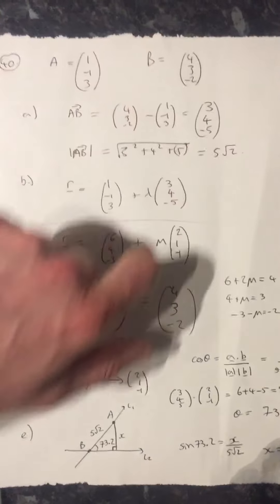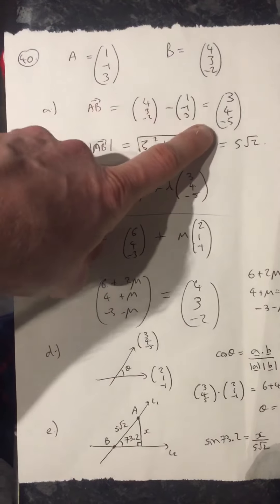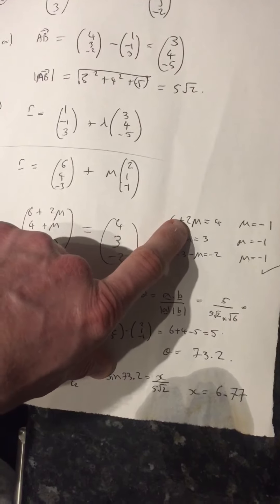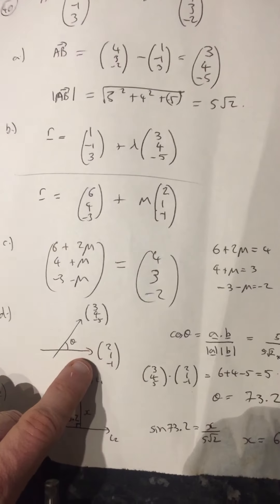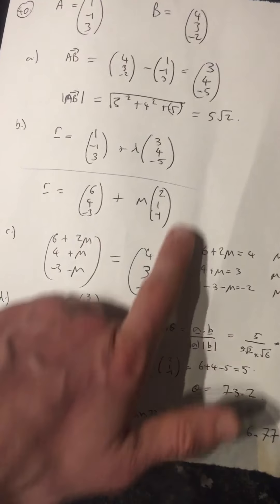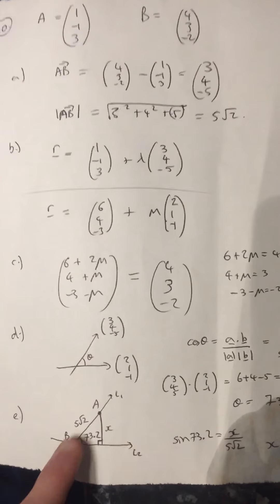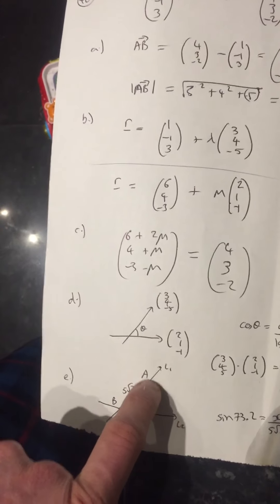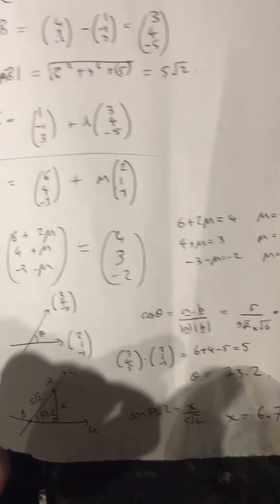FM vectors 40